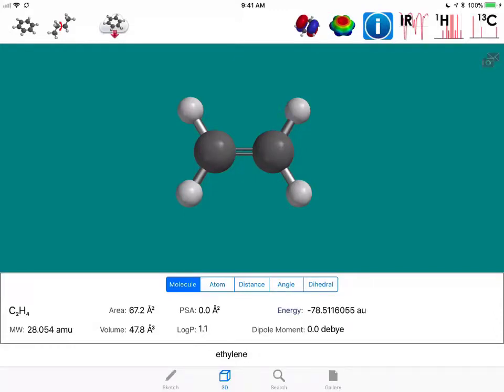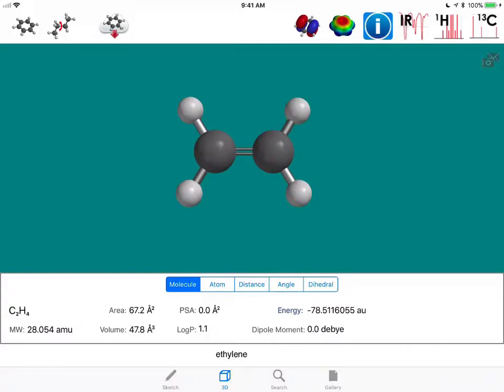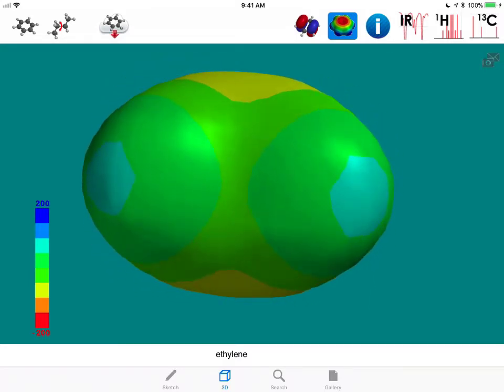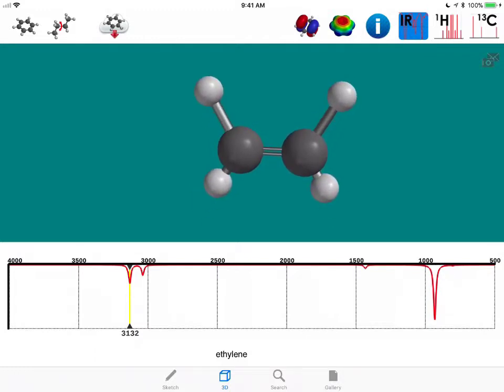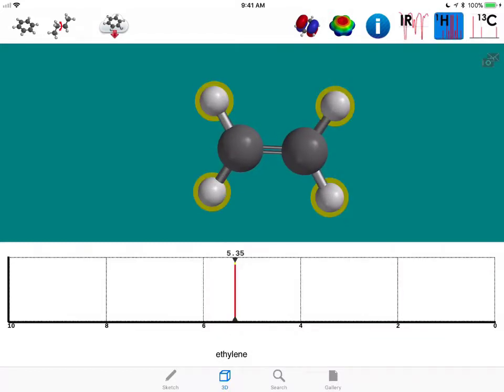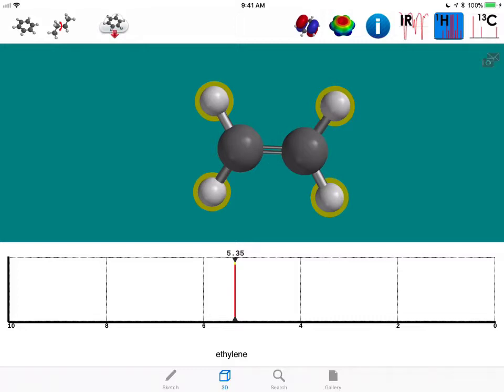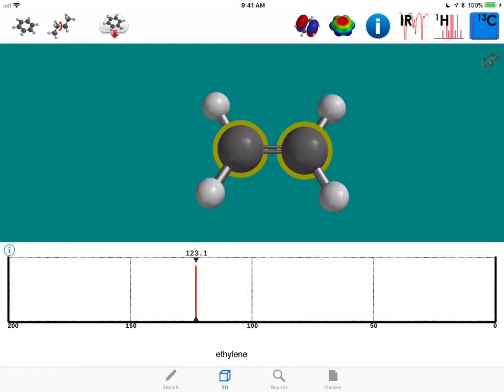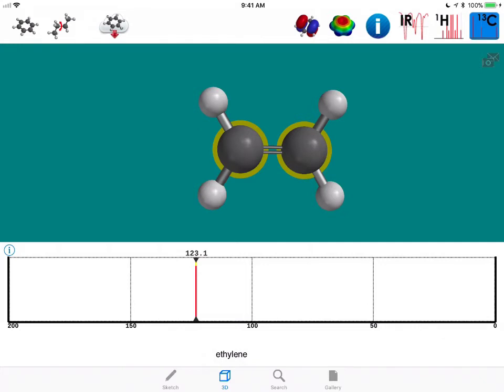Organic Chemistry IR and NMR Spectroscopy of the Alkene Ethylene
Spectroscopy is the interaction of light with matter. In this organic chemistry screencast, we examine two common forms of spectroscopy used to identify the primary functional groups in a molecule. Infrared (IR) spectroscopy for example is useful for helping us determine if a molecule has an O-H or N-H functionality or a carbonyl C=O bond. Nuclear magnetic resonance spectroscopy (NMR) is useful for determining the unique types of carbons and hydrogens in a molecule. A carbon NMR spectrum runs from 0-200 parts per million (ppm) and a hydrogen NMR spectrum runs from 0-10 ppm.